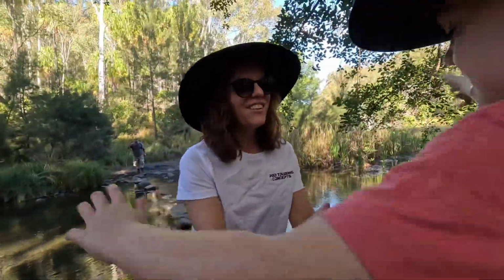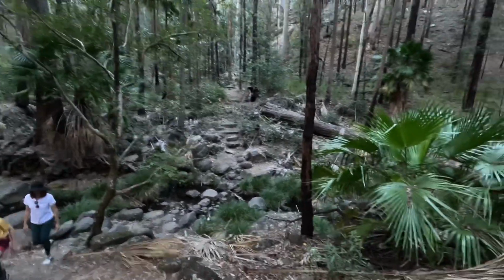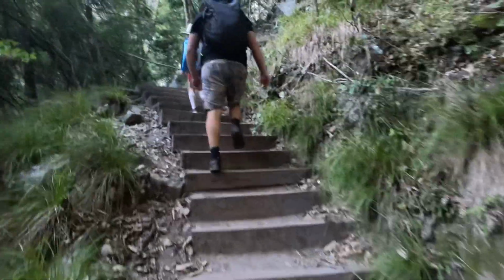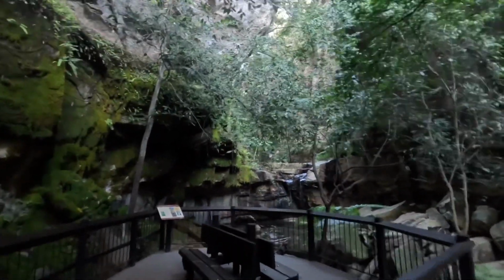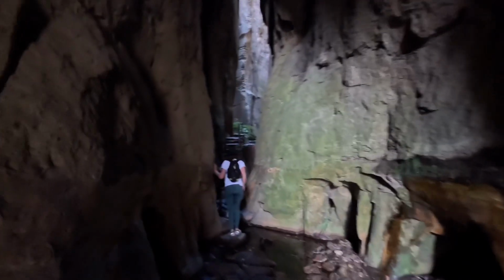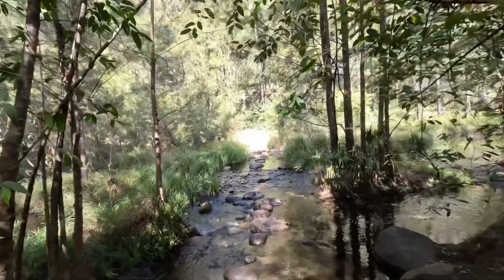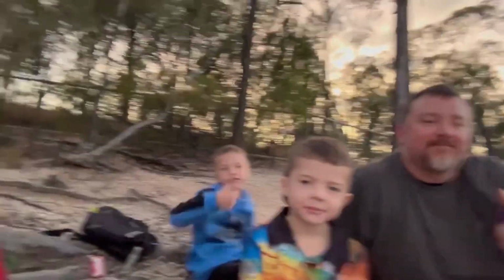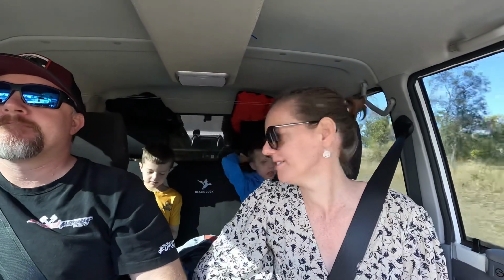Episode 1 - Carnarvon Gorge Queensland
We just had 3 big things to tick off Queensland - Carnarvon Gorge, Lawn Hill and Birdsville.

Unfortunately Lawn Hill won’t be happening on this leg of the trip due to weather events closing/damaging the area. But with Carnarvon Gorge so close to home at Mackay what better place to start the trip.

We hope you enjoy this video but to be honest it won’t do Carnarvon Gorge any justice - that place is amazingly beautiful. But hopefully this video will give you a hint of what the place has to offer and you can see how 2 unfit adults and a 6 and 8 year old kid handled a 16km walk plus an extra walk with 900 stairs/ladders. Enjoy.